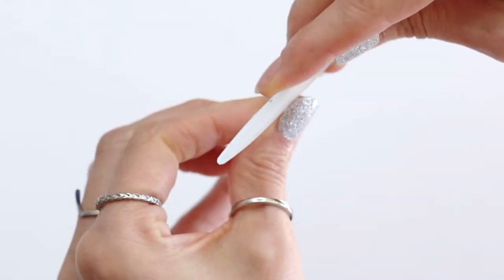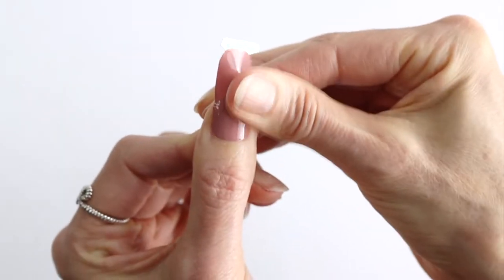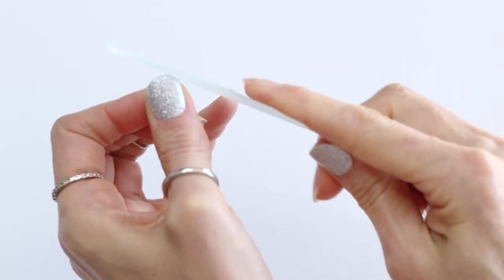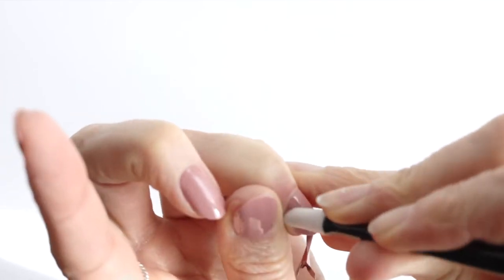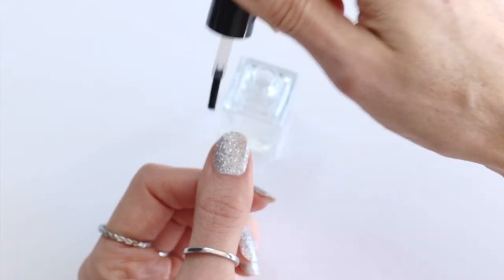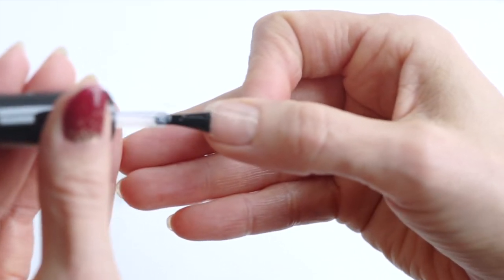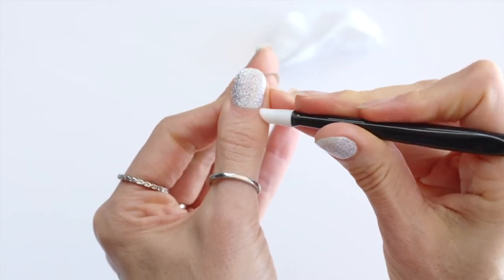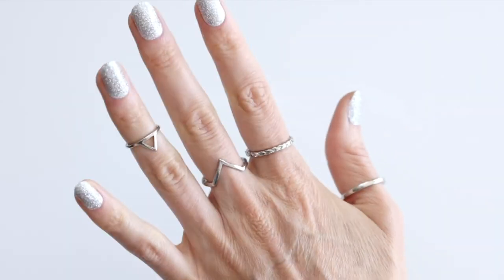Best nail wrap tutorial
It's easy than it looks, once you've got it down... You're set for life. Just prep, wrap, file, seal and go! No more expensive trips to the salon and damage to your nails. Nail wraps that are applied well and taken care of can last up to 14 days.

100+ designs to choose from!

Free express shipping in Australia and New Zealand.

It's never been easier to have gorgeous nails!